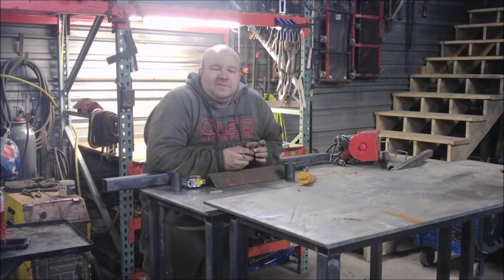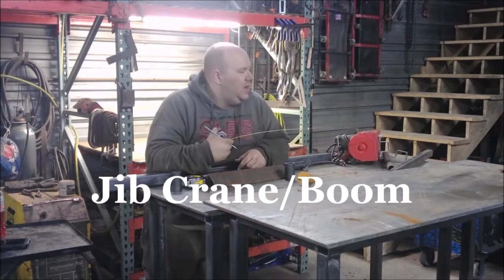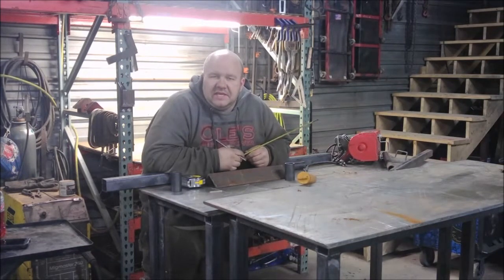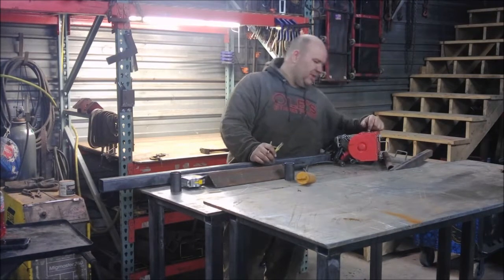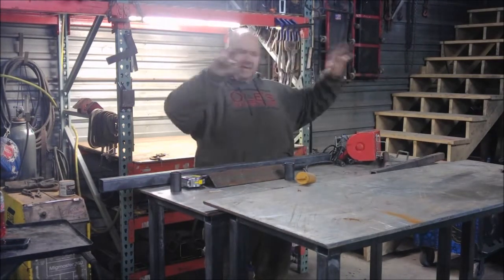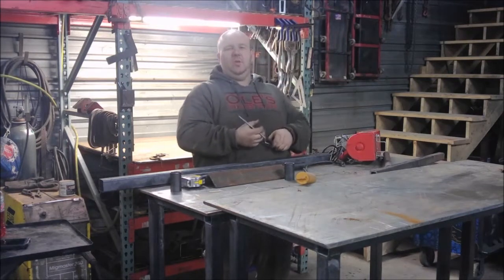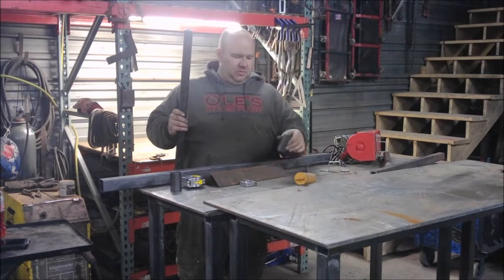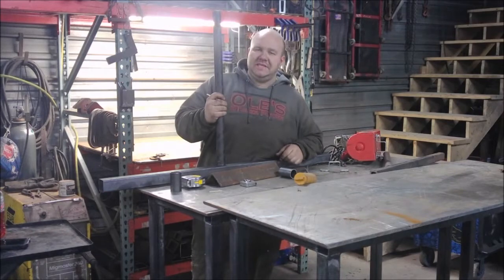Fabricating a Small Jib Crane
I build a Jib crane with a Harbor freight 110V electric winch, and some steel pipe and box tubing to make an arm and pivot that bolts to my pallet racking bench. Winch rating is 1100LBS.